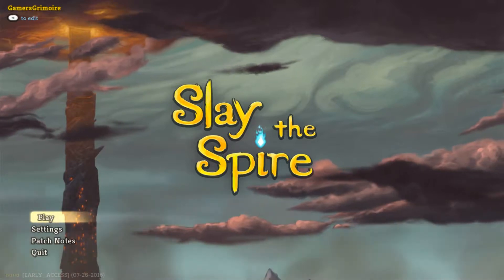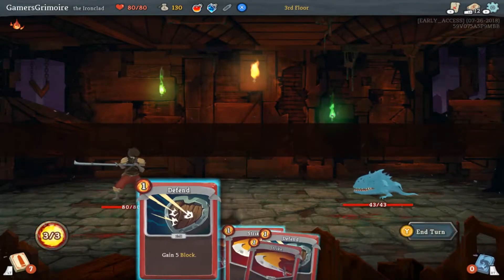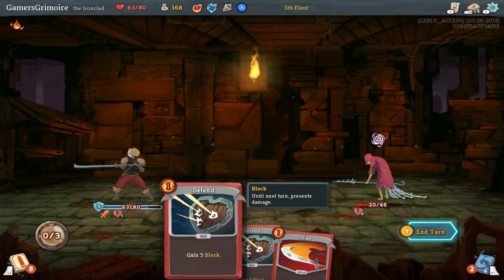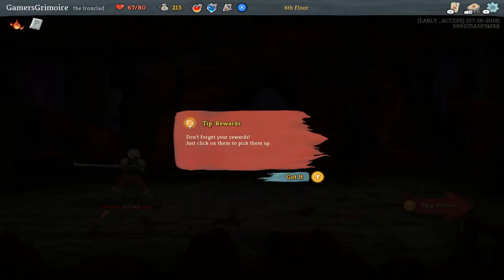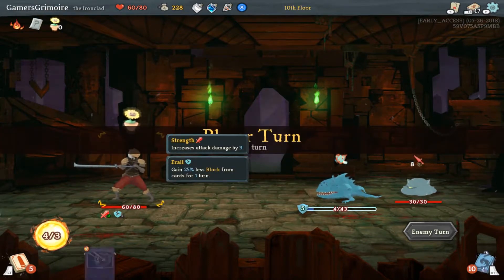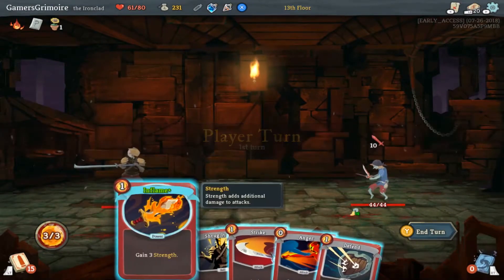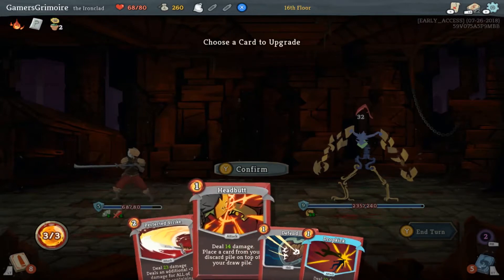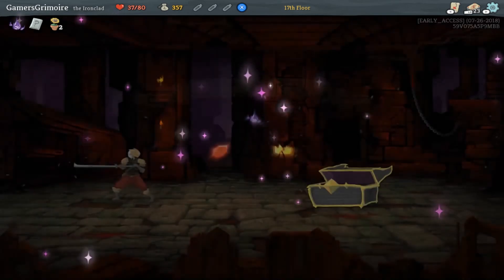A Good Card Game! Slay The Spire Episode 1: Gamers Grimoire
This card game is pretty easy to learn and is a ton of fun! we build our own deck that kicks ass, and we talk about the game mechanics!